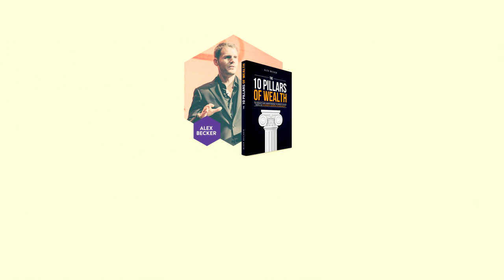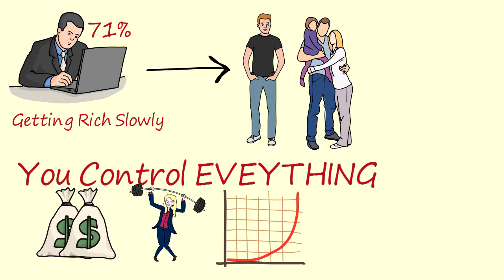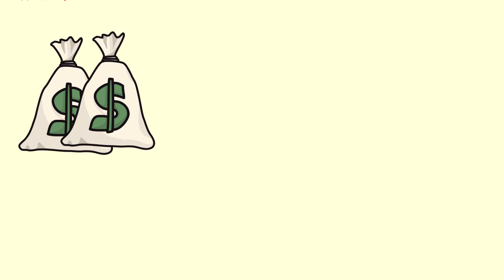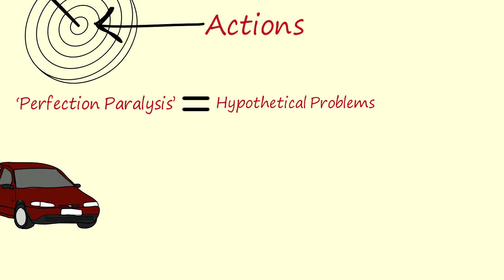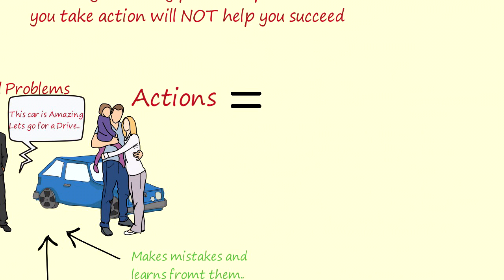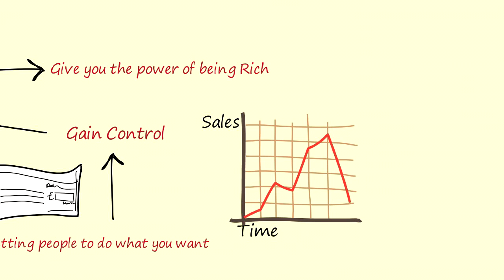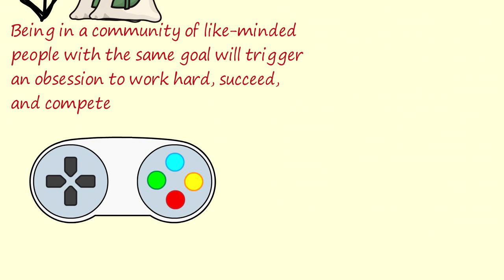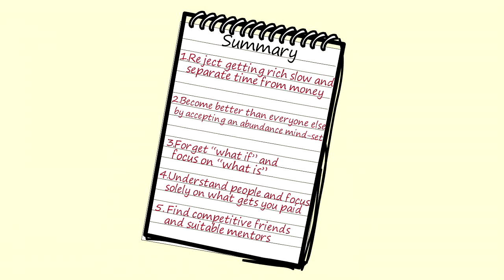ALEX BECKER | THE 10 PILLARS OF WEALTH (ANIMATED BOOK SUMMARY)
If you want our suggestion for reading a book, here's our personal beginner's reading list:
1. Rich Dad Poor Dad by Robert Kiyosaki
2. The 4-Hour Workweek by Tim Ferriss
3. How to Win Friends and Influence People by Dale Carnegie
4. Think and Grow Rich by Napoleon Hill
5. The 48 Laws of Power by Robert Greene
6. Influence by Robert Cialdini
7. Man's Search for Meaning by Viktor Frankl
8. Mastery by Robert Greene
9. Wherever You Go, There You Are (Mindfulness) by Jon Kabat-Zinn
10. The Obstacle is the Way by Ryan Holiday

The microphone we use to record our videos

Alex Becker's 'The 10 Pillars of Wealth' provides you with the essentials of becoming Rich. Who better to teach you how to become successful and rich than someone who has already done it himself? Alex is a multi-million dollar tech entrepreneur who has many successful businesses. He has an SEO-company, an online marketplace for services called Konker.io and many successful software products such as MarketHero. Alex achieved amazing things in the past 8 years of being an entrepreneur and shared all his experiences in this amazing book.

I Hope you Enjoy, If you do, Join the Club of Wisdom!